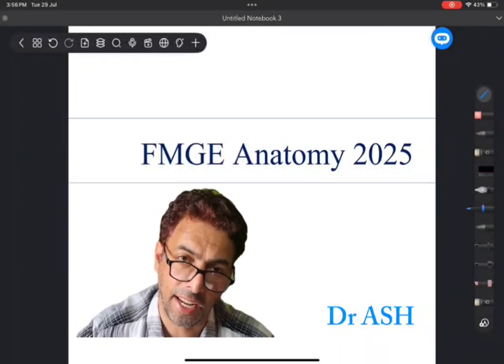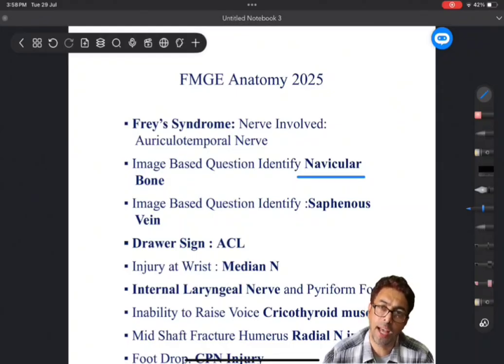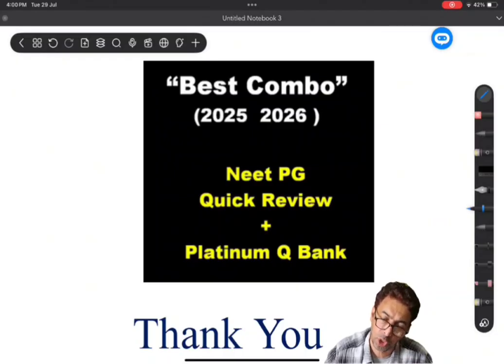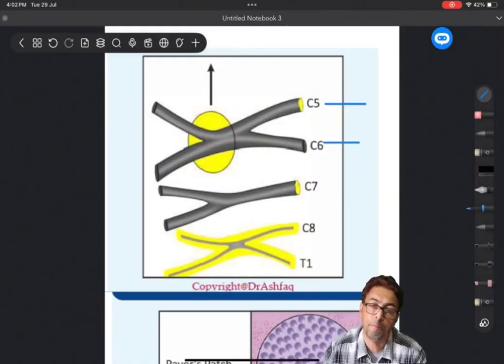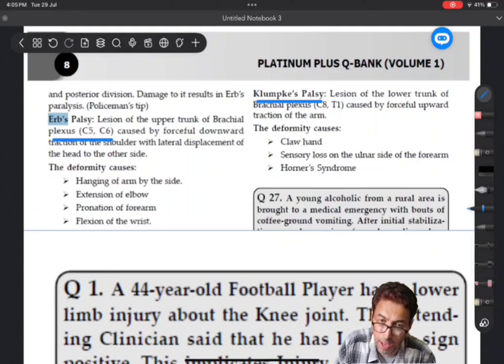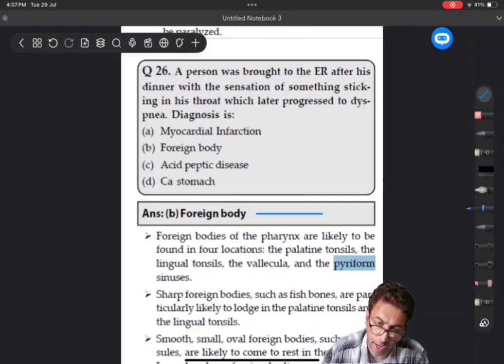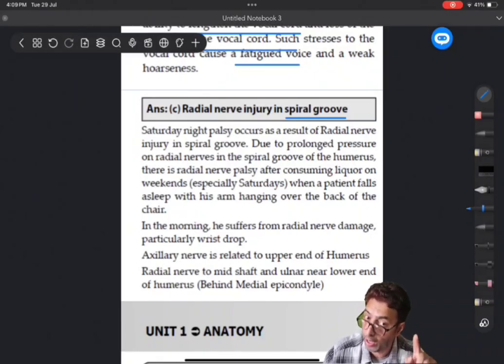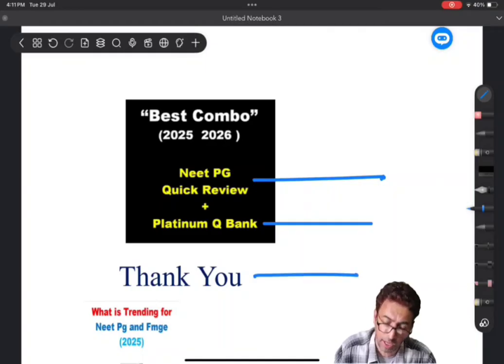✅ FMGE Questions I Anatomy I JULY 2025 Exams I